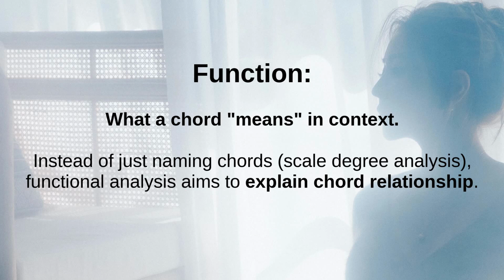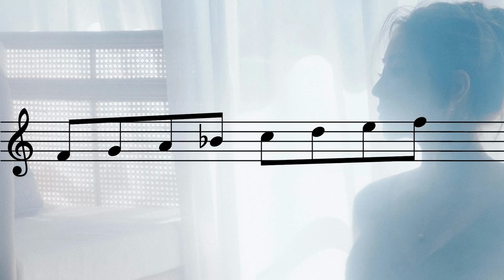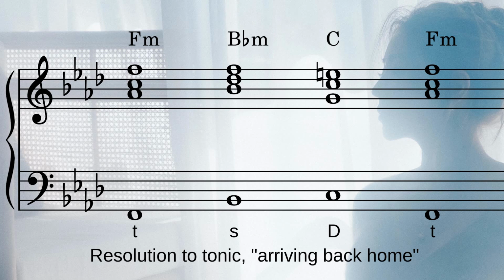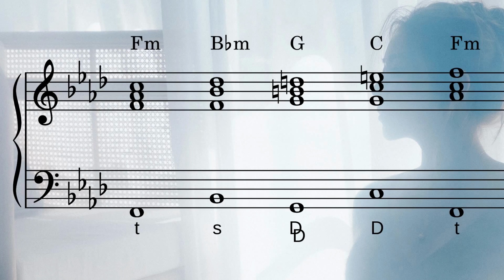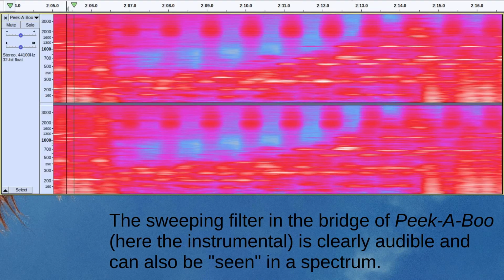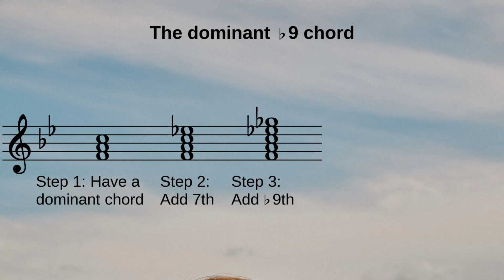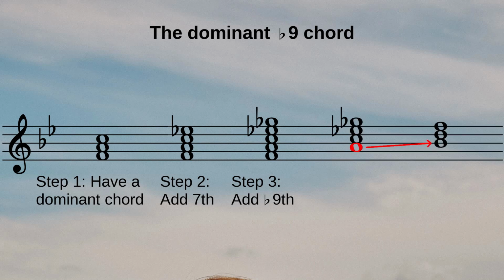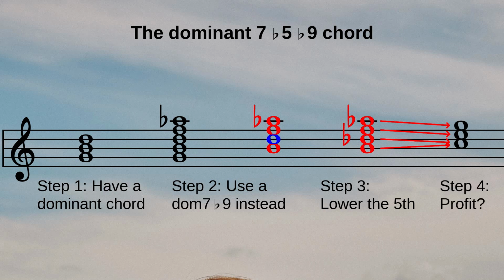How the Prechorus in BoA's Temptations builds energy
In this video, I try to apply Western classical harmonic theory and functional analysis to a 21st century K-pop song, Temptations by BoA. Well, it seems that Moonshine (the producers) took some classes on that too, because it works surprisingly well, I think.

The sheet music transcription of the song is by me, so there might be errors in there. (The video might contain mistakes too, obviously.)

I am unsure who this video is even aimed at. If you don't already know some music theory, this video might be tough to follow (mostly because I am inexperienced/bad in trying to explain music theory, and I barely have a clue what I am saying either). And if you already know all about secondary dominants, there is little new to gain from this. Well, have fun, I guess? :]

Time stamps:
00:00 Disclaimer
00:13 Intro
00:54 Verse 1
01:29 Dominant chords
03:33 Secondary dominants
04:05 Prechorus energy build
05:59 Functional analysis
08:10 incomplete dominant 7th b9th chord
09:30 incomplete diminished 5th dominant 7th b9th chord
10:42 Parallel 5th
11:46 Taking a step back
13:30 Outro

Obviously, I do not own the rights to the song Temptations (nor any other song featured), and believe it or not, I also do not own the rights to the Lord of the Rings movies. I consider my use of them as fair.
Should you find your song/MV/movie/picture in this video and disapprove of their use, inform me and I will remove it asap.